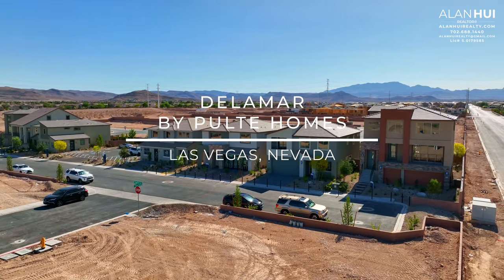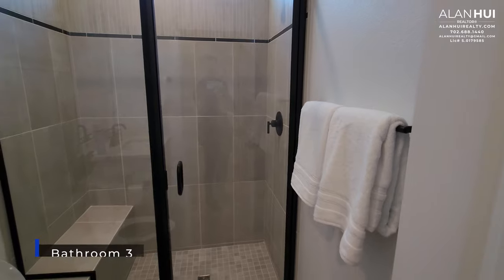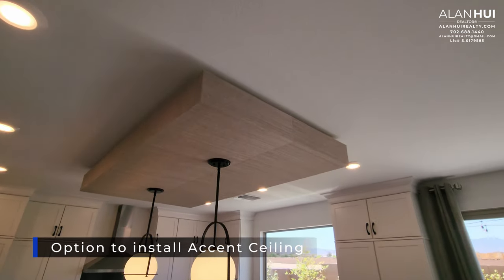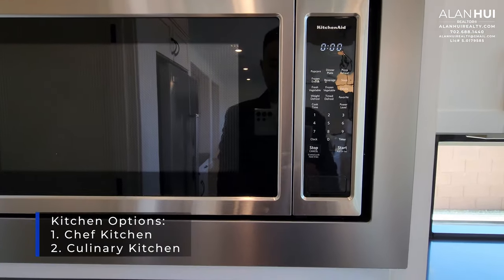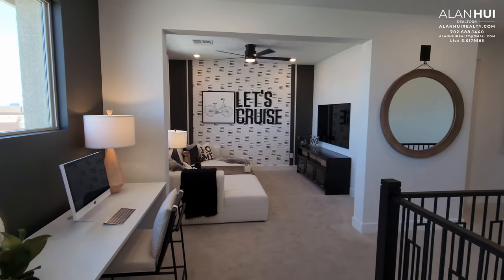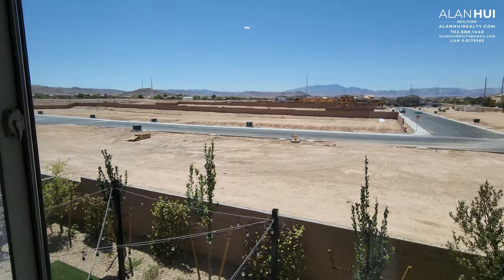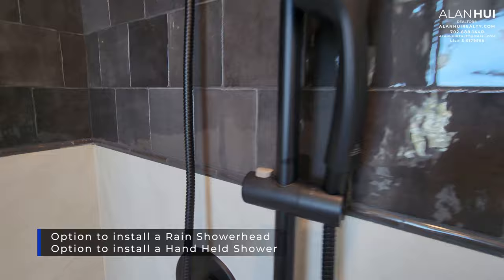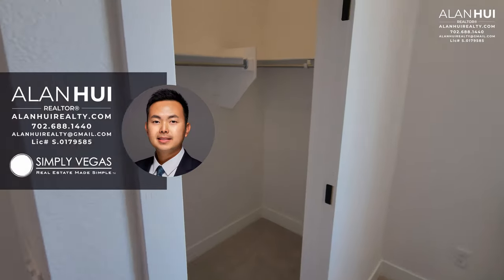New Community! Calico at Delamar by Pulte Homes in Southwest | Las Vegas, NV | $627,880 | 2,990+sqft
Alan Hui
REALTOR®
Simply Vegas
Lic. S.0179585

Delamar offers two and three-story new construction homes available in a desirable southwest Las Vegas location in Highlands Ranch. Available rooftop decks and guest suites provide flexibility for entertaining with four unique floor plans. Convenient access to both the I-15 and 215 Beltway leaves you just minutes from your next adventure.

Calico Plan by Pulte Homes

***Priced at $627,880 as of 5/20/2022***

The Calico’s spacious two-story design features the convenience of a first-floor bedroom along with an available flex room and storage throughout.

The main feature of the Calico is the large kitchen and living space on the first floor, perfect for gathering friends and family. Join the family for some quality time in this two-story home. With so many rooms to explore, everyone is sure to find their own space perfect for playing or just relaxing.

Tax & HOA
Delamar Homeowners’ Association – $40/mo*

Timeline:
0:00 - Intro
1:00 - Community Information
2:12 - Delamar
2:38 - Foyer
3:32 - Cafe
3:58 - Garage
4:08 - Bathroom 3
5:33 - Bedroom 5
6:21 - Gathering Room
7:03 - Kitchen
11:20 - Backyard
13:33 - Bedroom 4 / Flex Room
14:35 - Storage Room / Bathroom 4
15:38 - Owner's Suite
16:37 - Owner's Bathroom
19:40 - Bathroom 2
20:55 - Bedroom 3
21:50 - Bedroom 2
22:08 - End